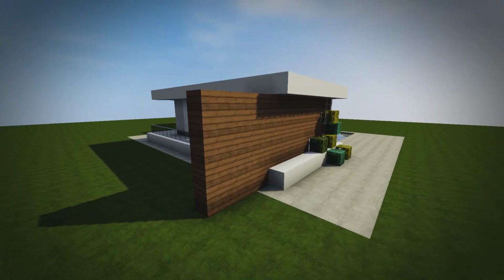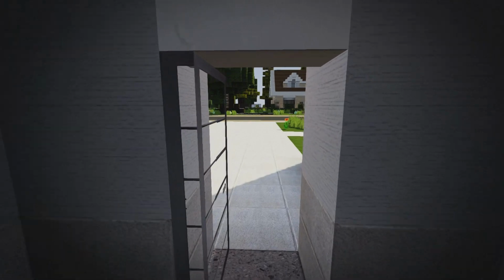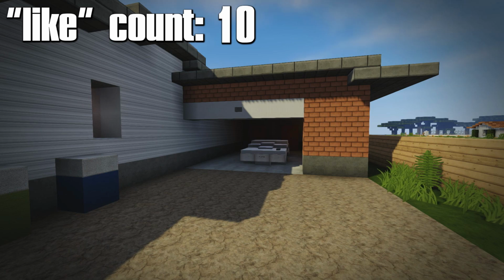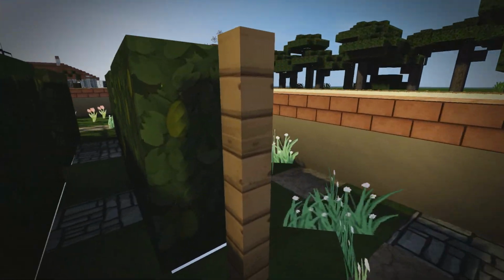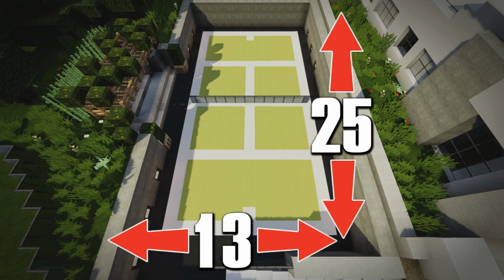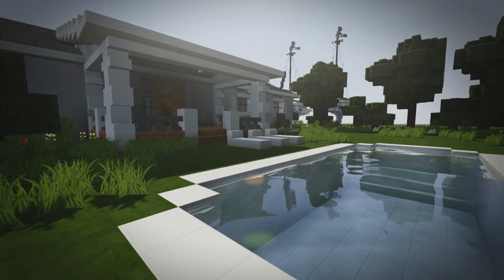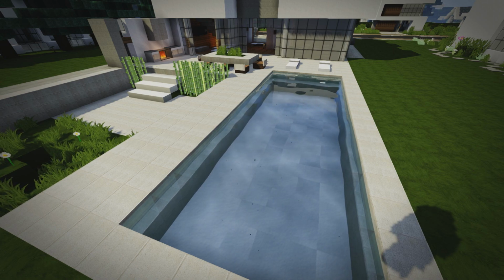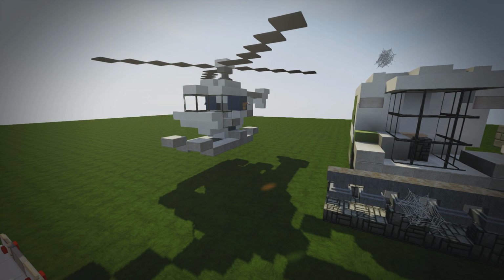5 Things to Improve Your Minecraft Build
Minecraft - 5 Things to Improve Your Minecraft Build.
Teaching you how to build in Minecraft. Creative building Tips and tricks. Hope you enjoy!

Shaders 1.8/1.9: Kuda Shaders v.6

Please do not recreate these tutorials on YouTube for personal gain or profit without my permission or consent